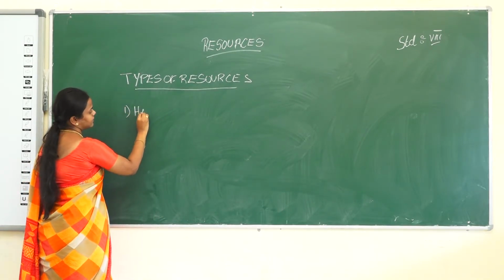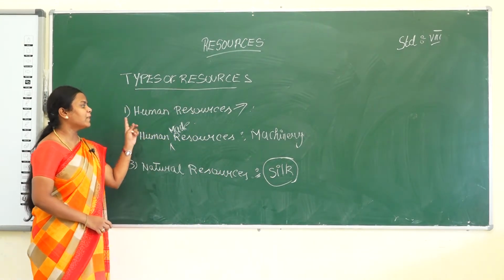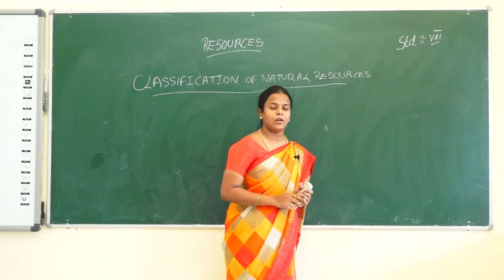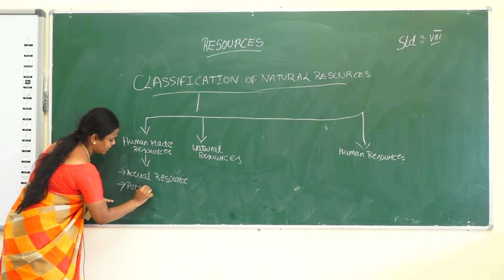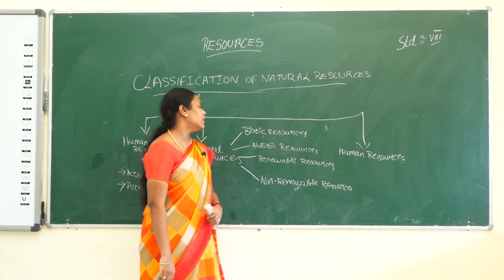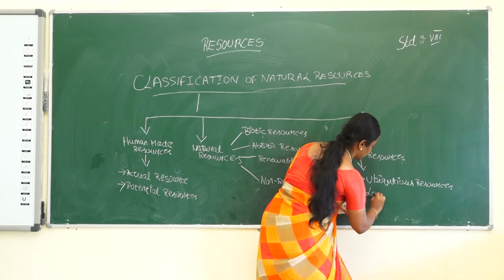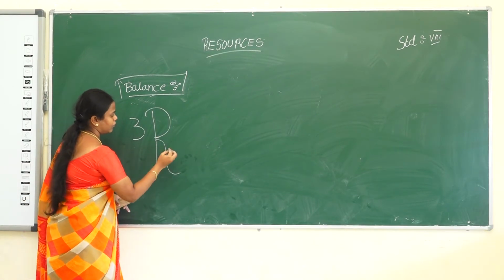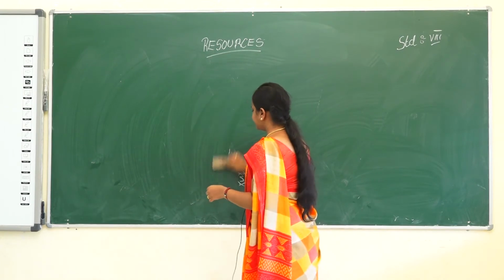VIII std -Day 1- Social Geography - Resources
Curriculum: Next Education
Syllabus:Next social
Class:VIII
Subject:Social Science
Topic:  Geography - Resources

Tirunelveli-627011
Phone no- 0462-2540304 / 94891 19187
E-mail – adithyavns@gmail.c